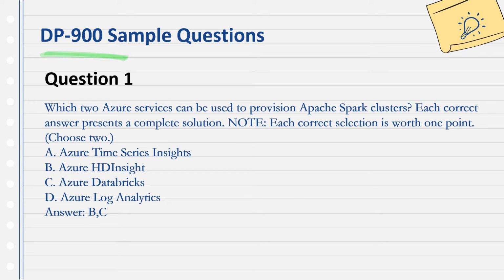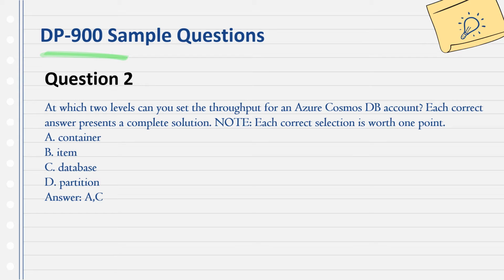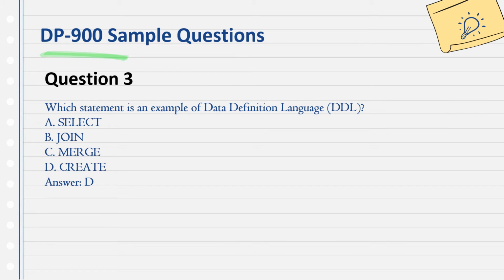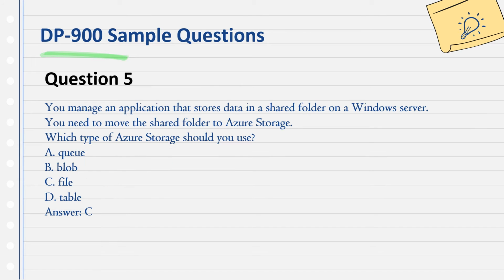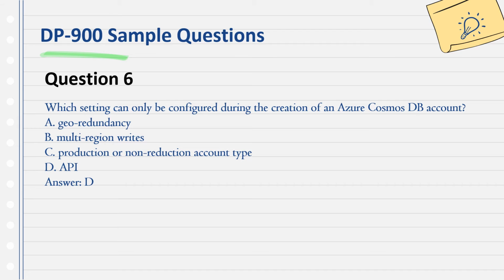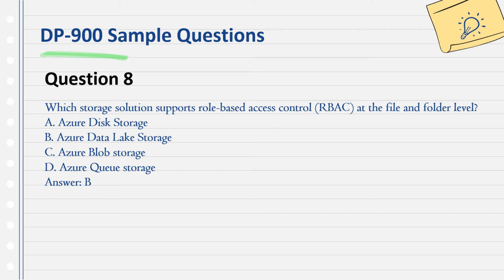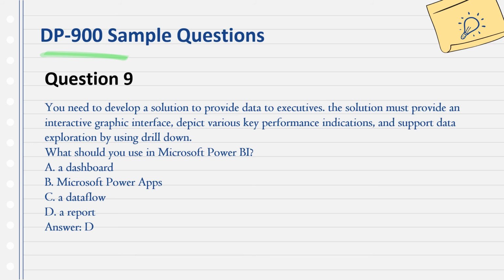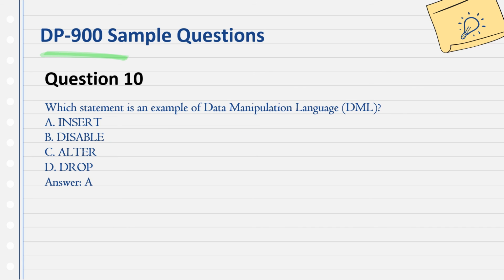[Update] Azure Data Fundamentals DP-900 Practice Exam Questions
The content of DP-900 Microsoft Azure Data Fundamentals is new updated, you can get the latest DP-900 practice exam questions for your best preparation,if you study well by all the exam objectives and practice Passcert DP-900 questions and answers, you will pass your Microsoft DP-900 exam successfully.